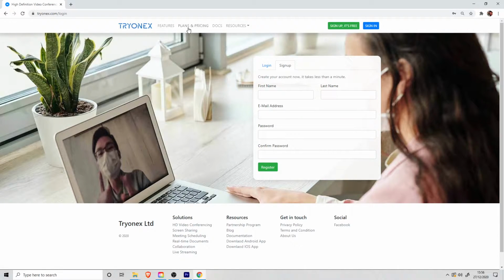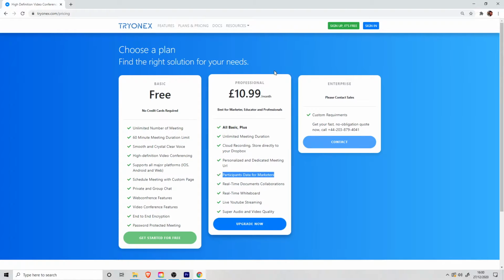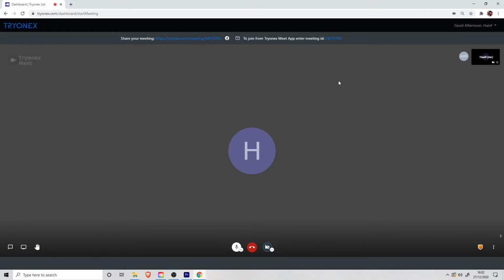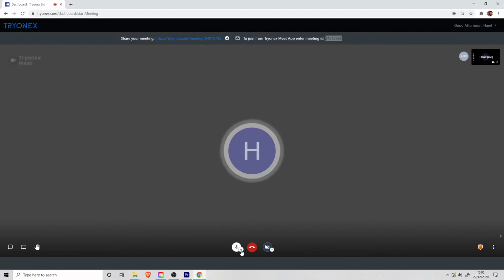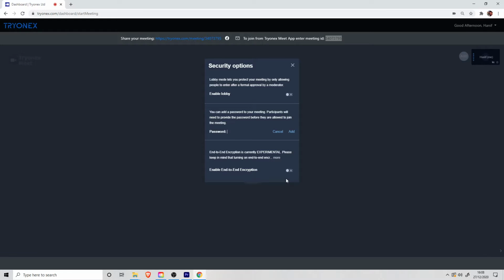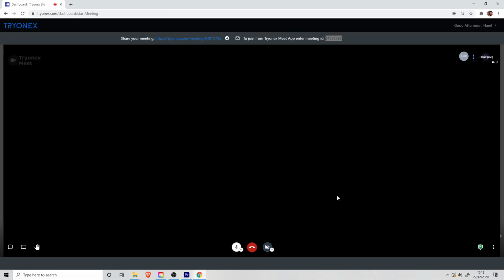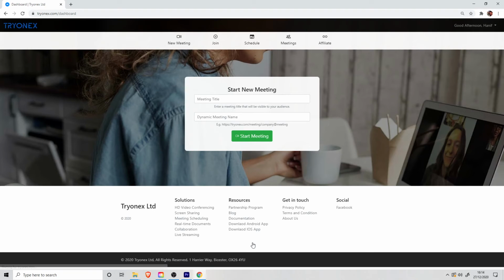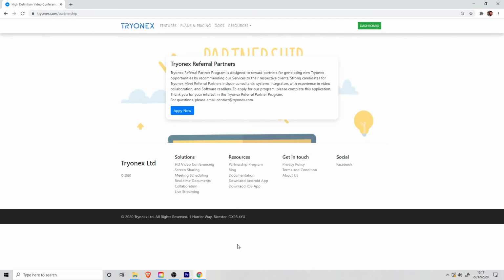Tryonex Tutorial - How to setup , Join and schedule a meeting in Tryone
Tryonex is a HD video conferencing platform and it is based in Oxford, United Kingdom. We empower people & organizations worldwide to connect individuals and teams so they can collaborate and work smarter.

We offer HD video conferencing directly from chromium browser with end to end encryption. There is no need to download software that reduces the risk of infecting your computer with malware and viruses. We also have our own App to assist you working from mobile while on the go.

Our mission is to connect people in a simple and secure way.